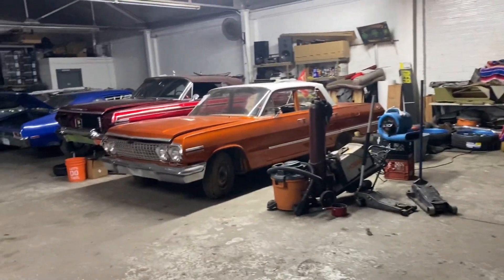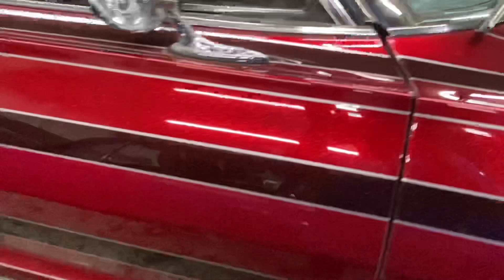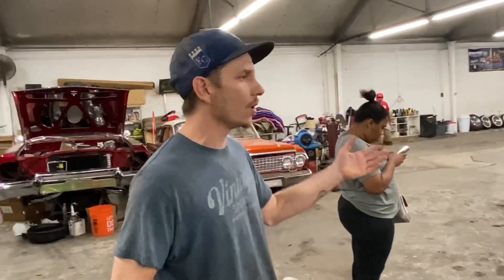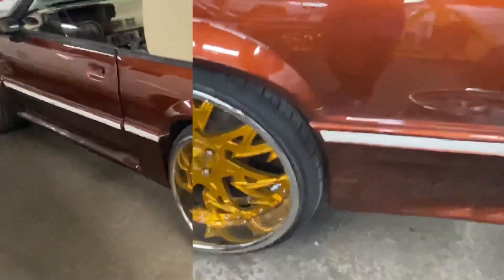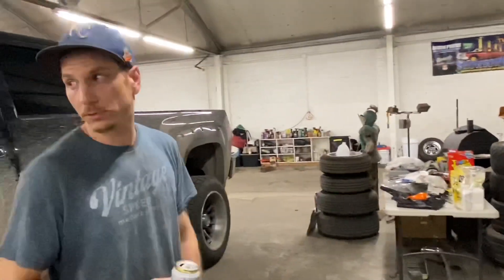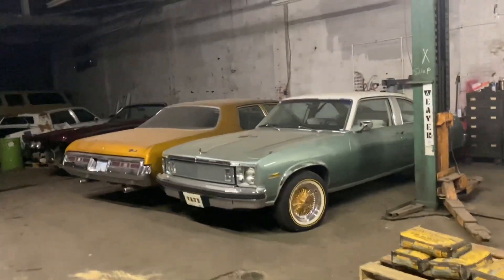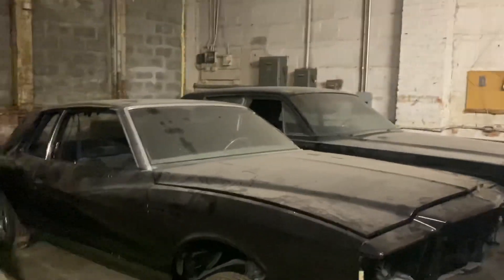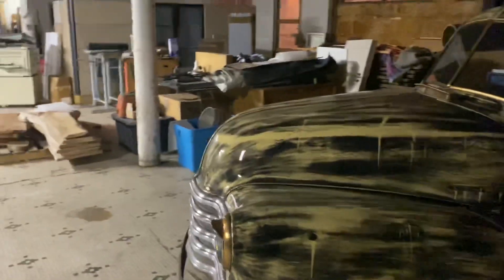Twin Cities Behind The Scenes (Tour Of Shop)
Behind The Scenes Wit The Owner Joe Of Twin Cities Customs Exclusive Footage !!